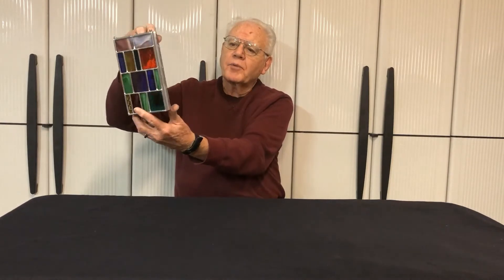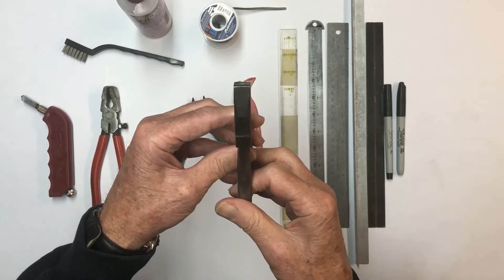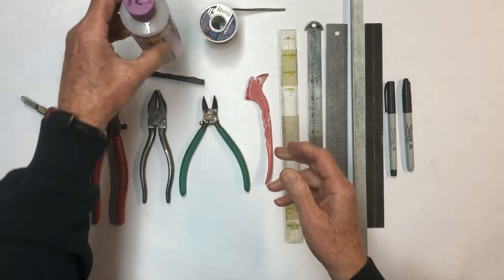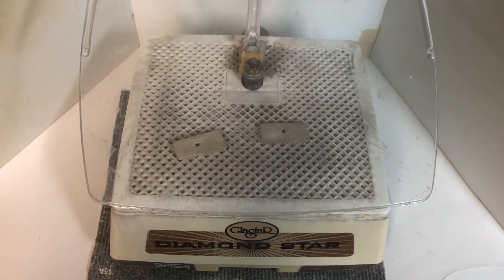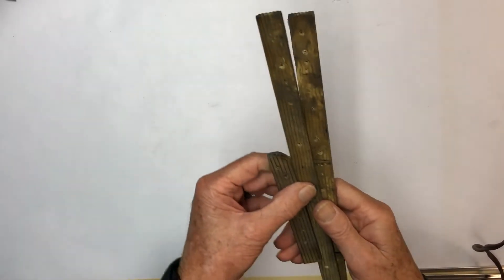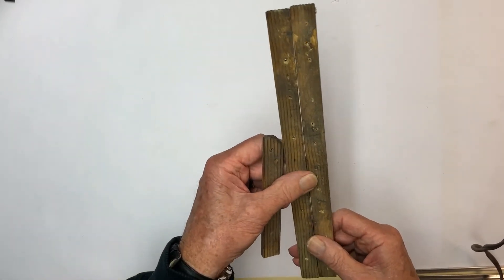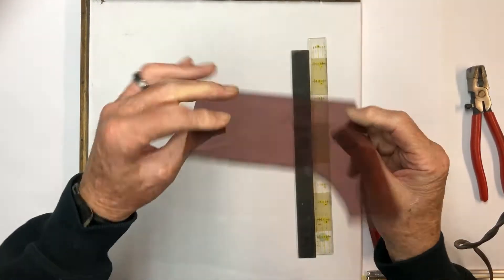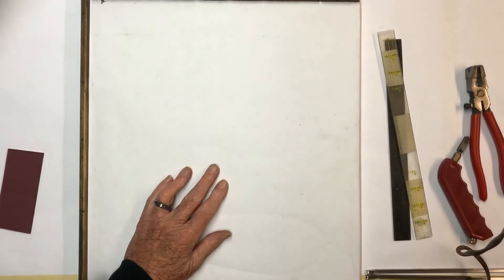How to make a leaded glass solar lantern for the Beginner!!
This video covers every step to make this Solar Lantern. I start with what tools are need, how to draw the project, how to cut glass, how to stretch the lead came, how to make the form to build the panels, how to solder the project, how to put the three panels together and solder them, how to install a bottom glass, how to install the chain and finish the project.